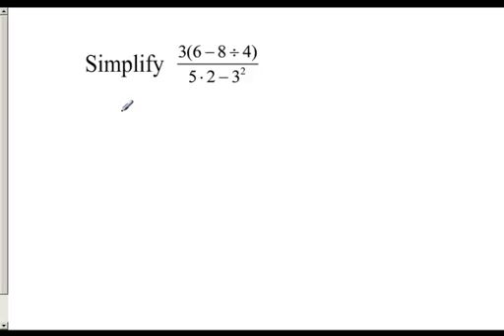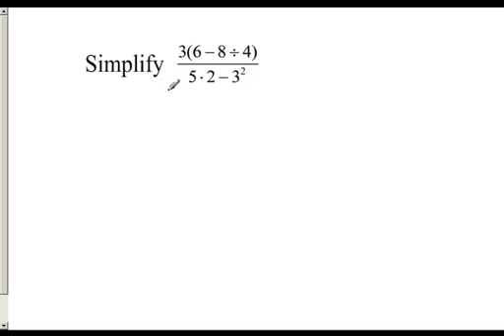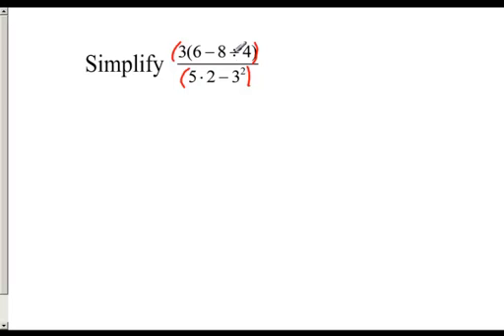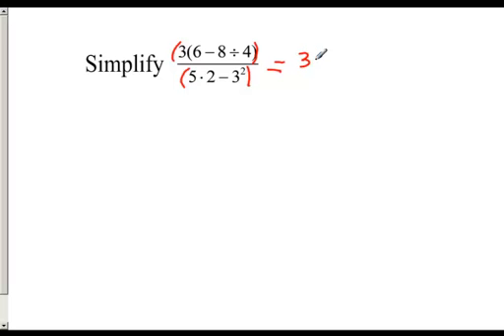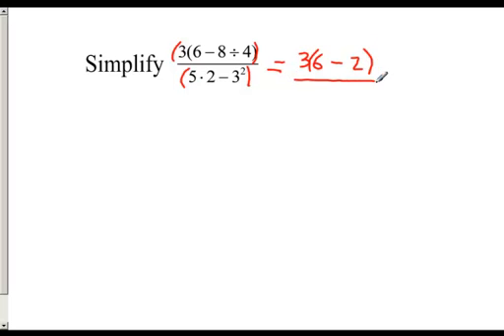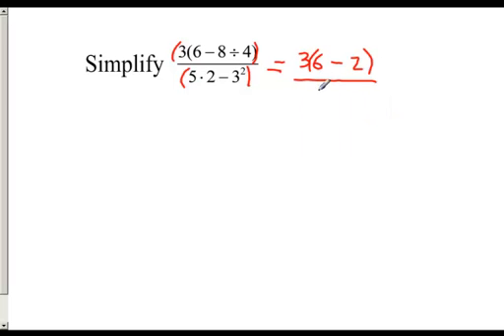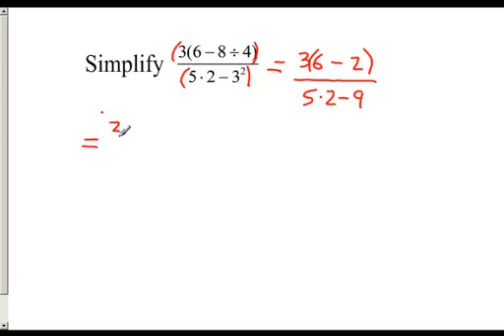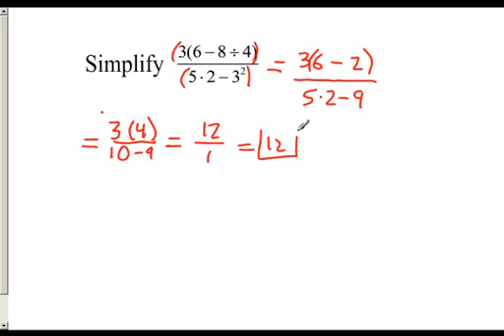Order of Operations with a Fraction Bar